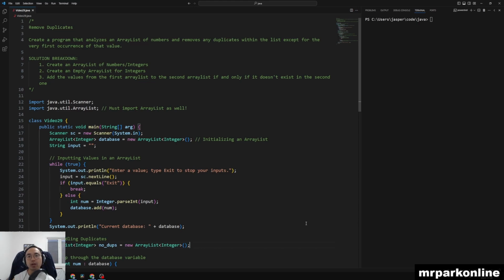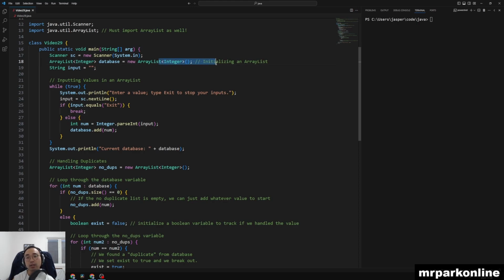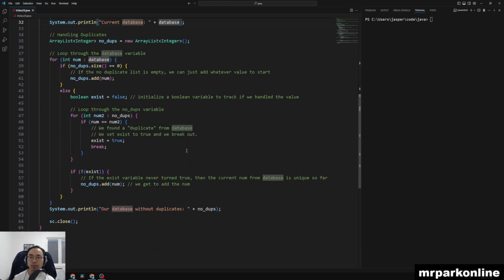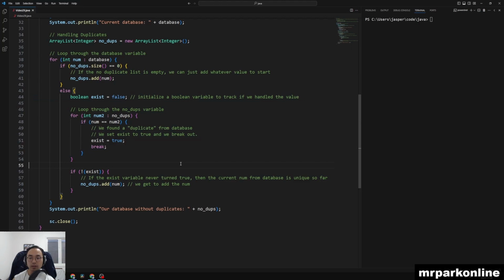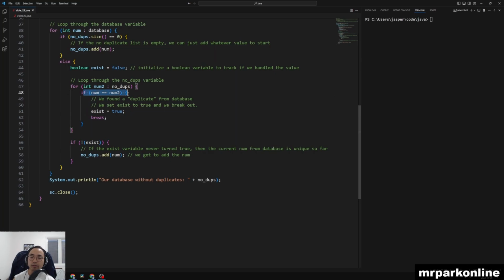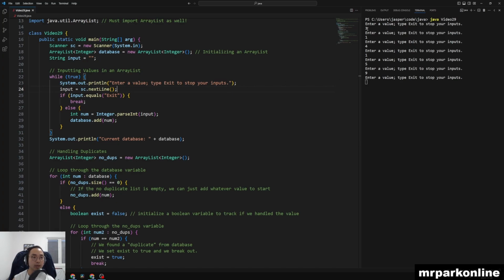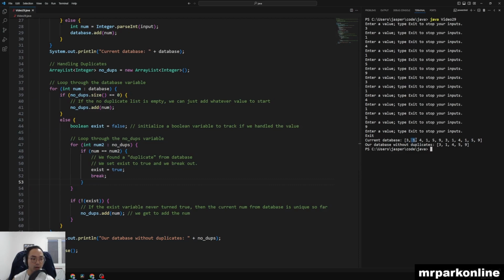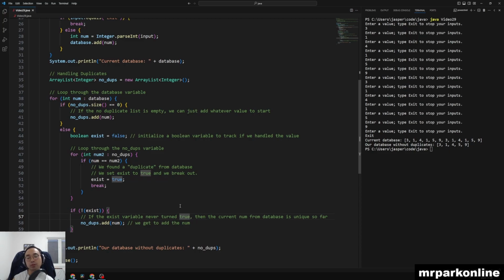Removing Duplicates in an ArrayList | Intro to Java